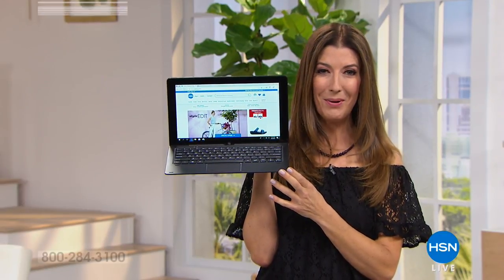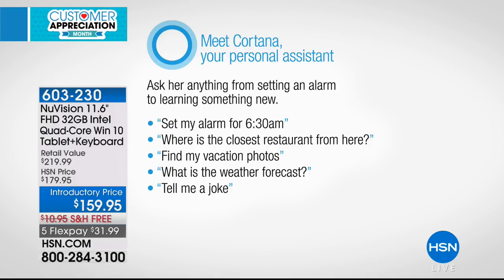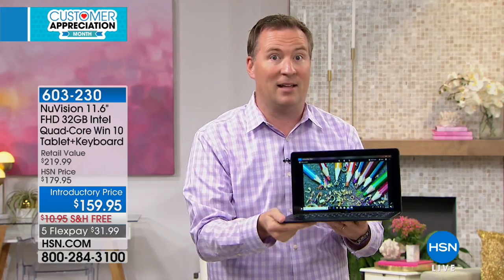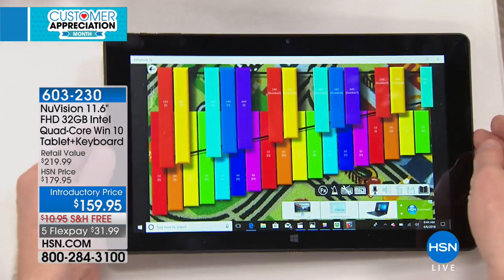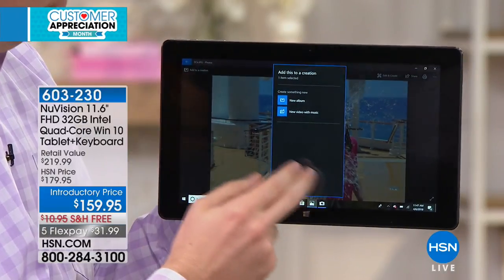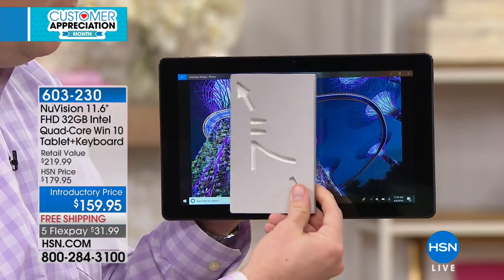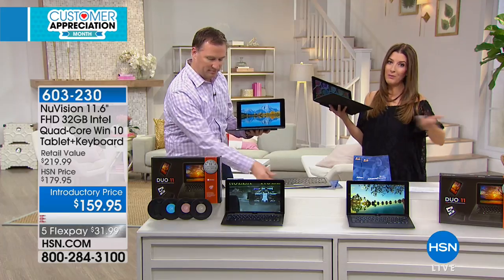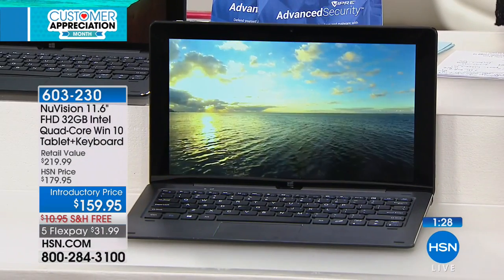NuVision 11.6 HD IPS Intel QuadCore 32GB Win 10 Tablet w...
NuVision 11.6 HD IPS Intel QuadCore 32GB Win 10 Tablet with Keyboard
Welcome to the crossroads of performance and playtime. This powerful tablet features a quadcore processor to juggle your web...